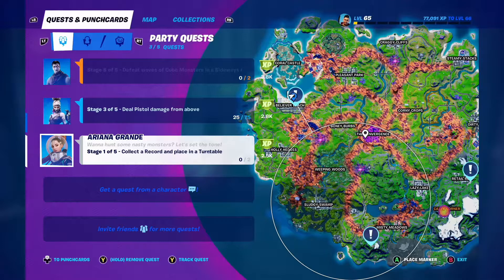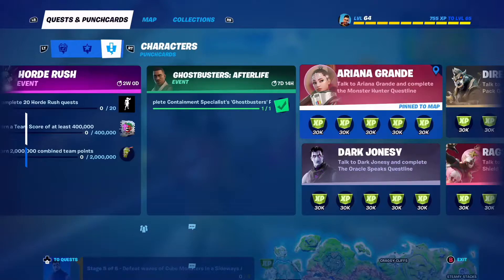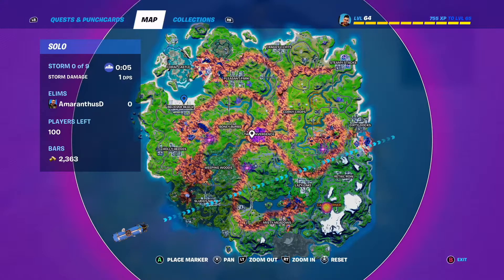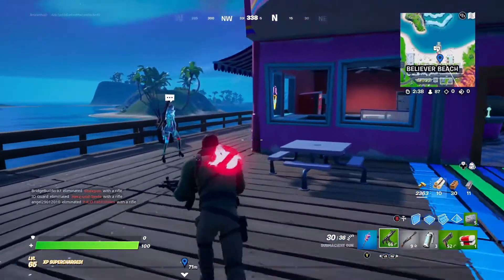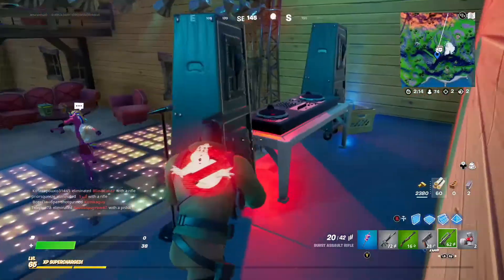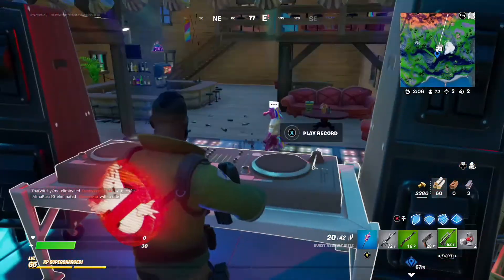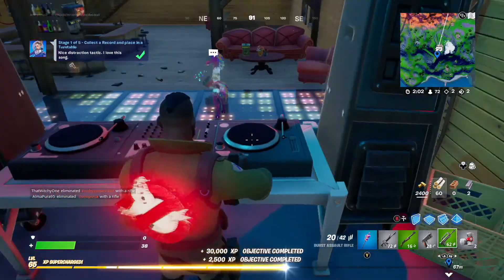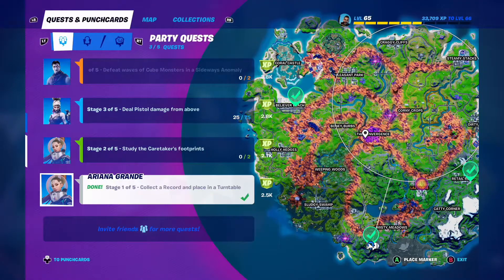FORTNITE Ariana Grande Quest Stage 1 - Collect a Record and place in a Turntable | Ch2S8 |XBox One S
In this FORTNITE gameplay video I complete Stage 1 of the Ariana Grande Quest - Collect a Record and place in a Turntable.
The quest takes place in Chapter 2 Season 8.

Español - Misiones y desafíos de Fortnite
Português - Missões e desafios da Fortnite
Türkçe - Fortnite Görevleri ve Meydan Okumaları
Français - Quêtes et défis Fortnite
Deutsch - Fortnite Aufgaben und Herausforderungen
Italiano - Missioni e sfide Fortnite
Bahasa Indonesia - Misi dan Tantangan Fortnite
Русский язык - квесты и испытания Фортнайт
中文 - 堡垒之夜 任務和挑戰
हिंदी - फ़ोर्टनाइट खोज और चुनौतियाँ
বাংলা - ফোর্টনাইট অনুসন্ধান এবং চ্যালেঞ্জ
日本語-フォートナイトのクエストとチャレンジ
한국어 - 포트나이트 퀘스트 및 챌린지
Українська - Квест та виклики FORTNITE